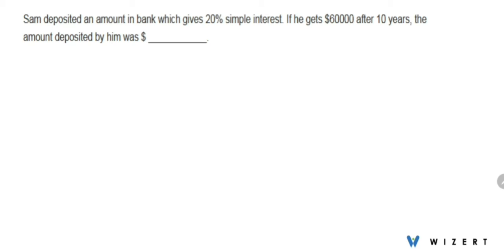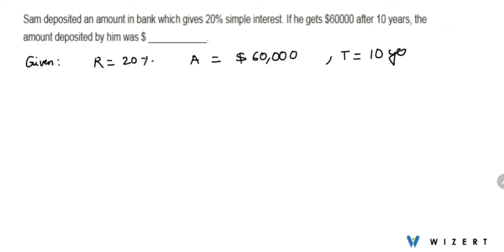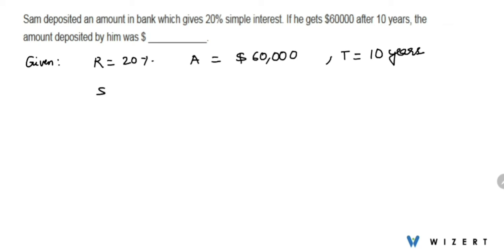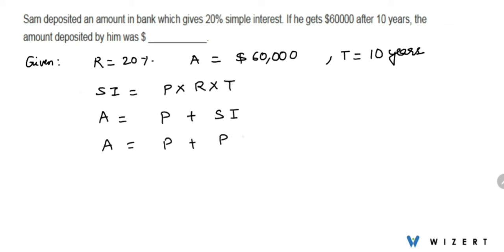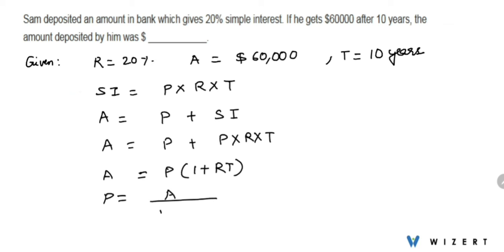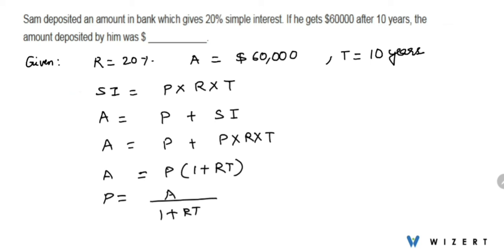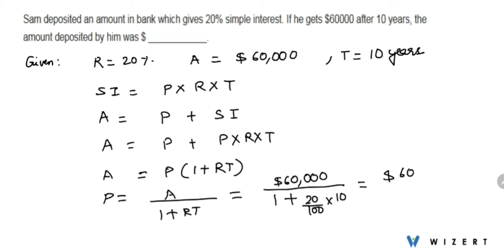Mathematics Comparing Quantities problems for Grade 8 with answers - Set 1613025041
Check Free Math Video Lessons for Comparing Quantities of Grade 8. Easy step by step explanation of the math problem set along with downloadable worksheet pdfs. Get Grade 8 Comparing Quantities word problems with answers. Video lesson set 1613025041.